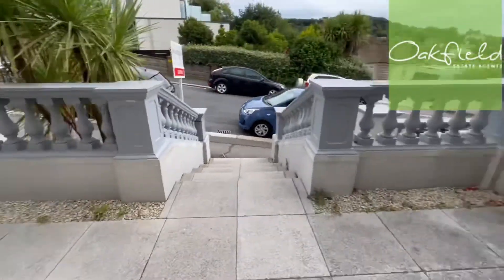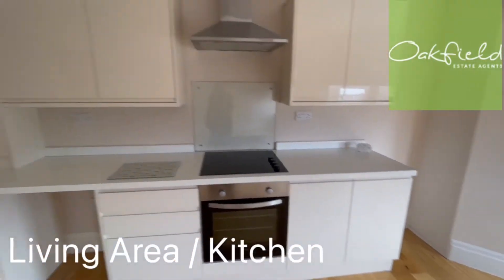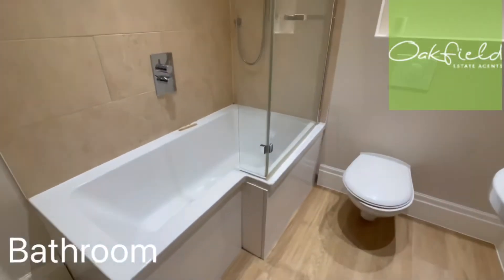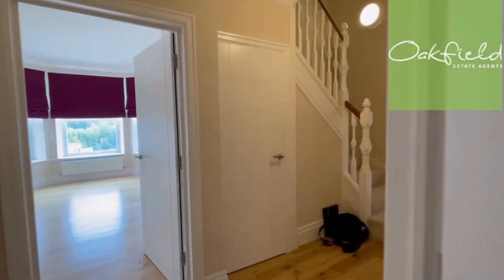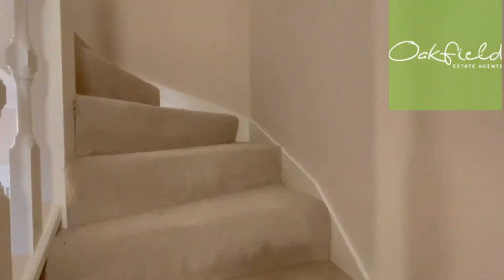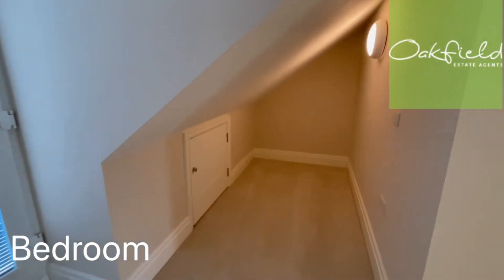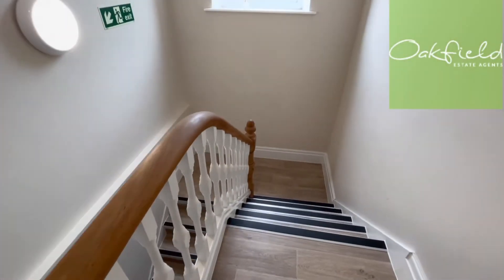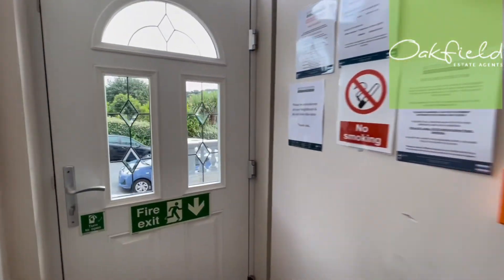*LET* - Ashburnham Road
This three bedroom property is located on Ashburnham Road, Hastings